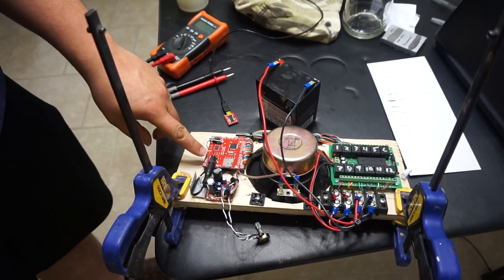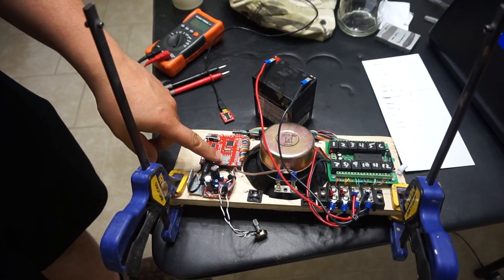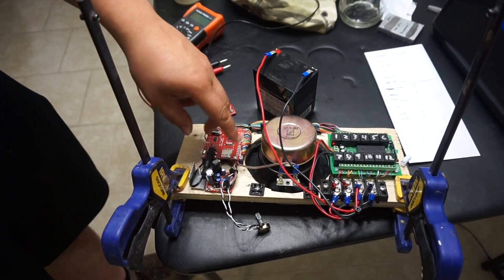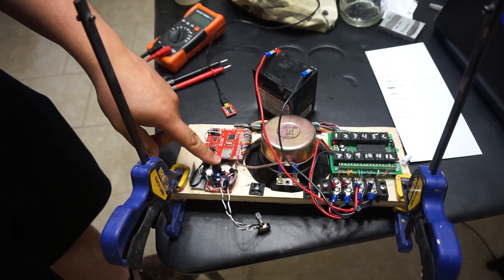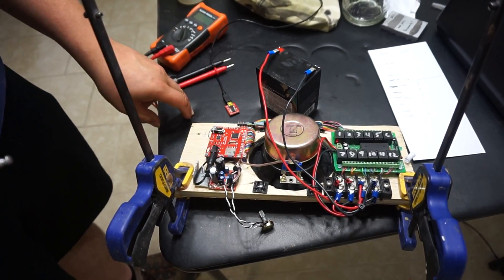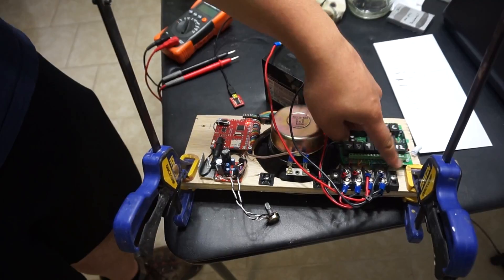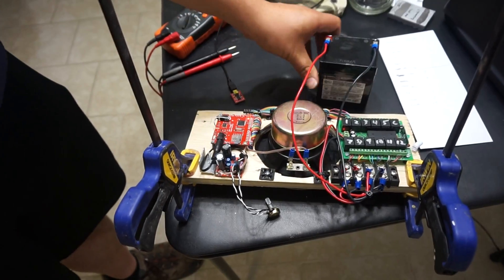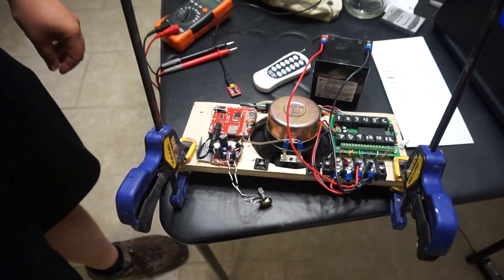R2-D2 Goddard Sound System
Component break down for my R2's Sound system